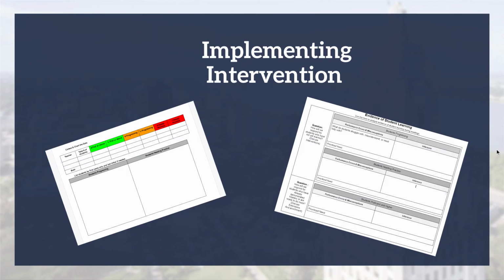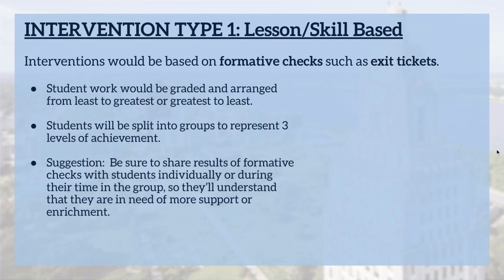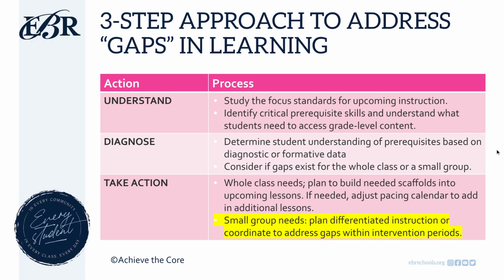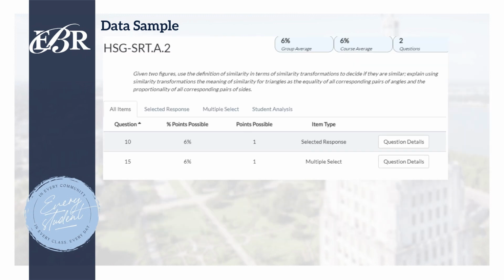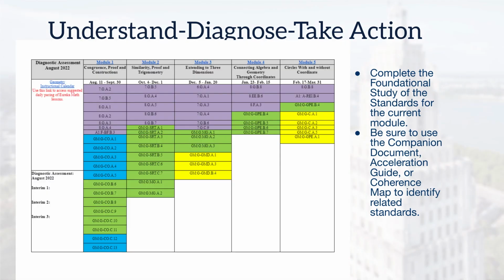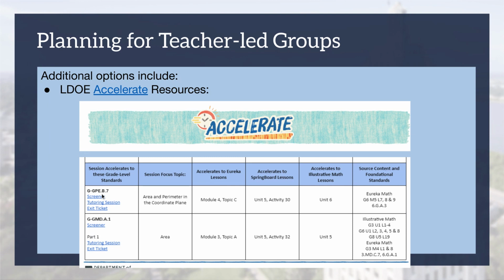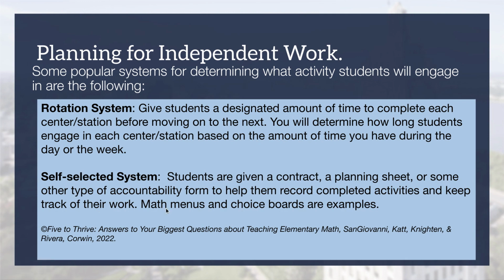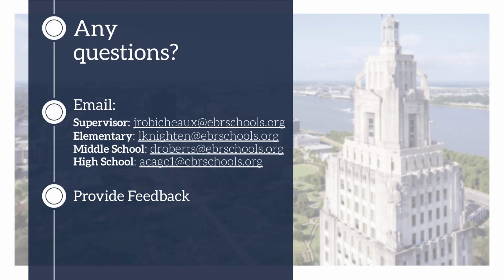EBR Math High School Small Group Instruction